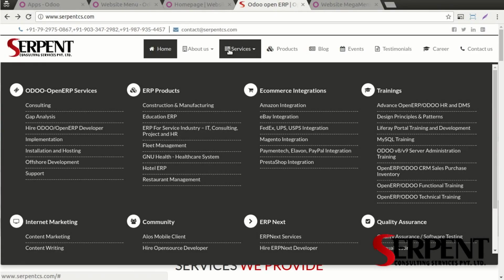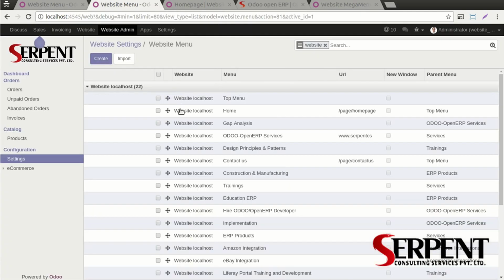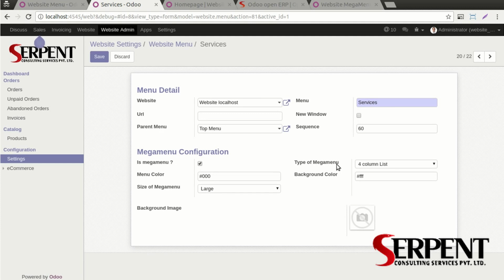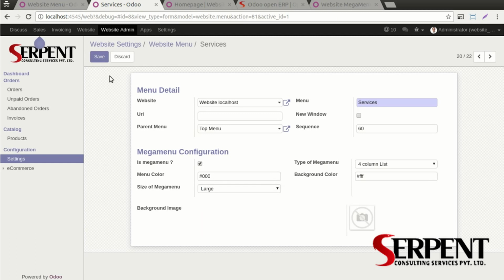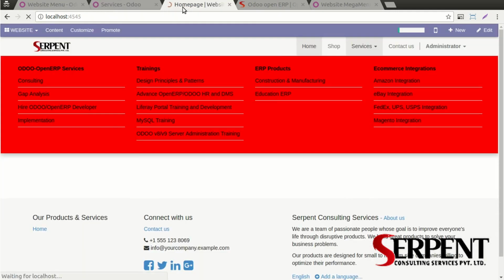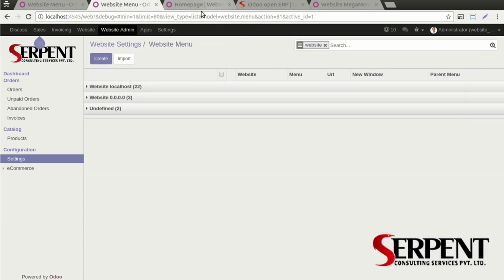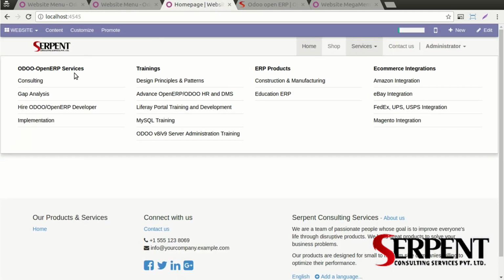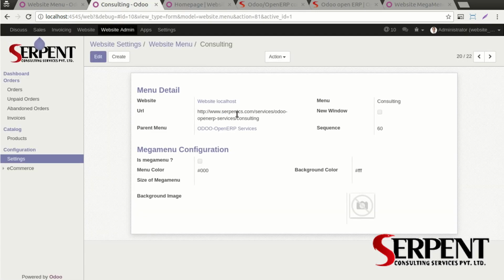Configurable Website Mega Menu in Odoo CMS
Configuration in Odoo CMS website menu to make it Megamenu style menu. If we set parent menu as megamenu it will display all child menu as per the configuration in website.